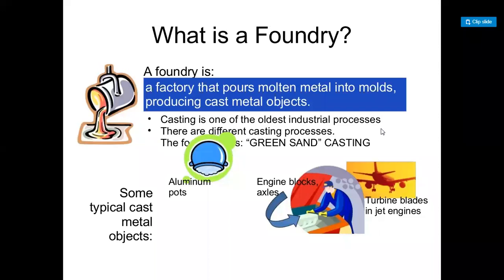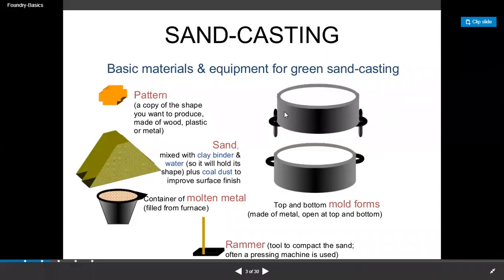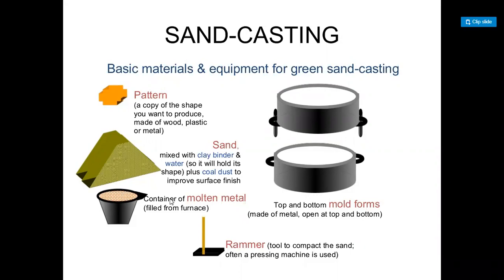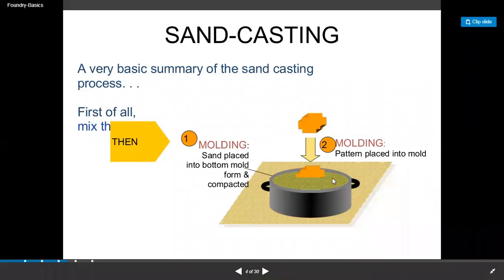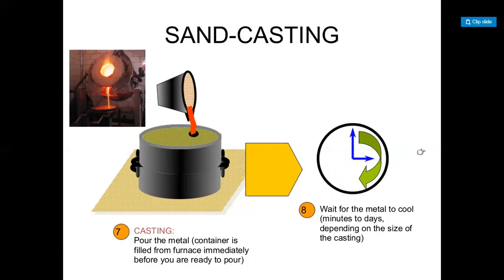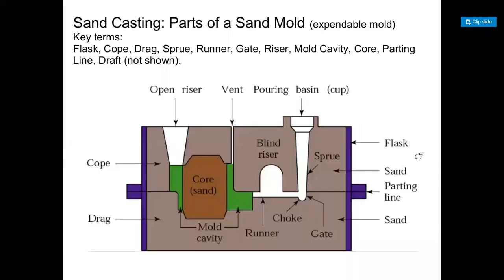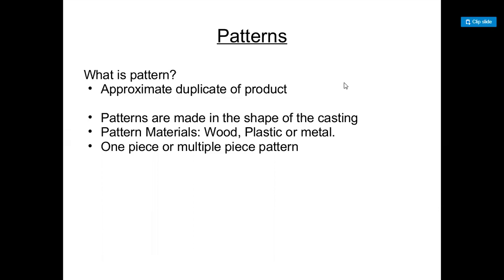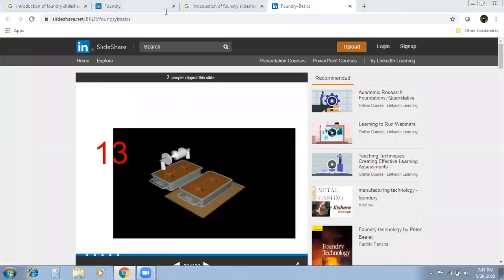Introduction of foundary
Briefly explain about the introduction of foundary